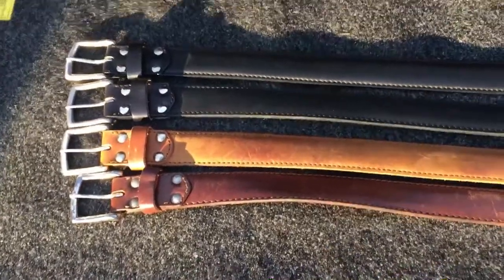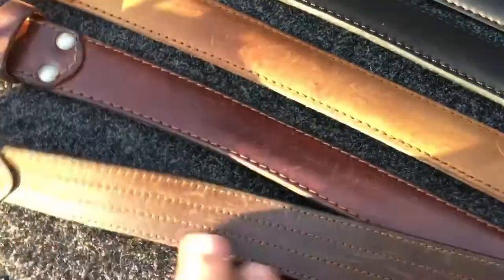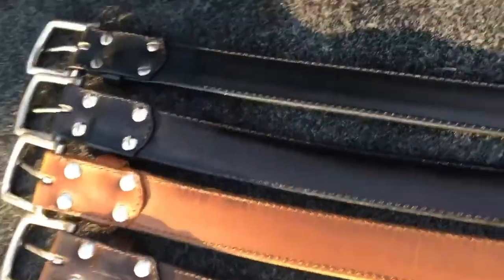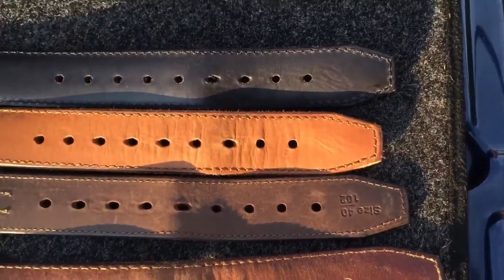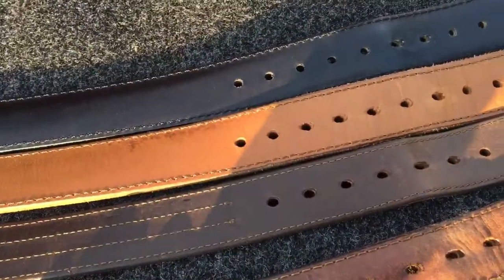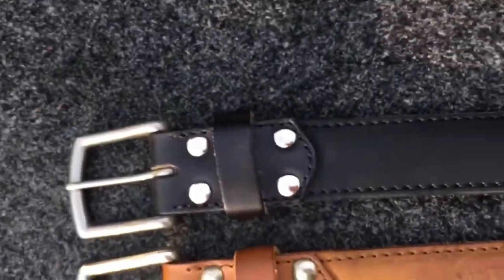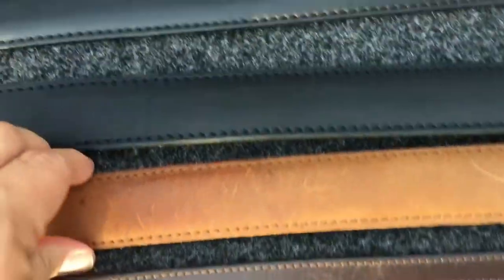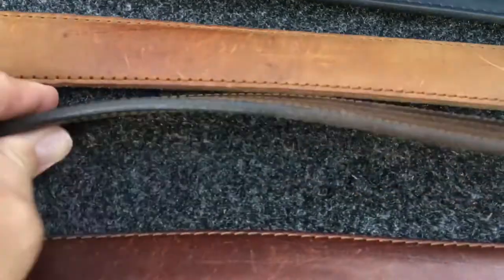Tow Belt by Saddleback Leather review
Here’s a review of the Tow and Four Stitch leather belt from Saddleback Leather